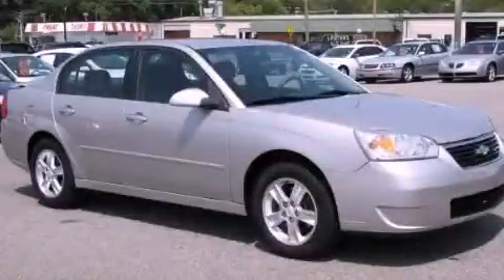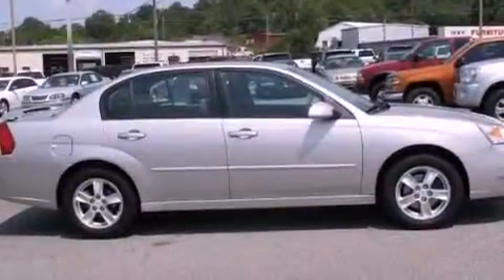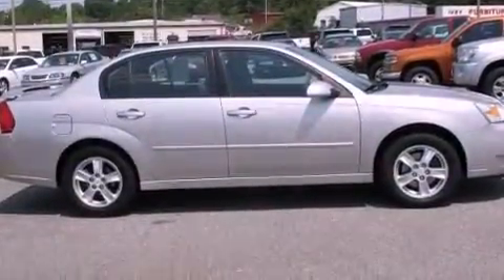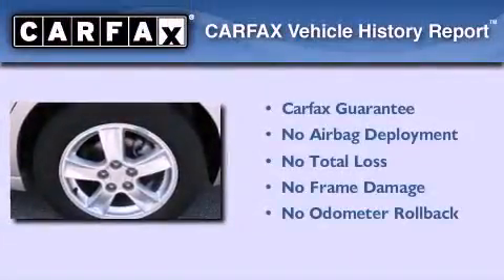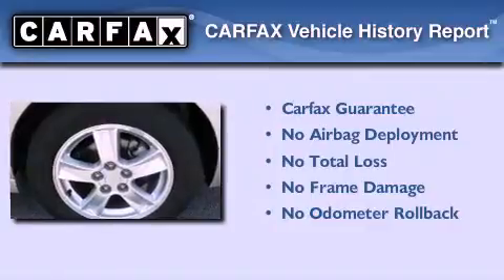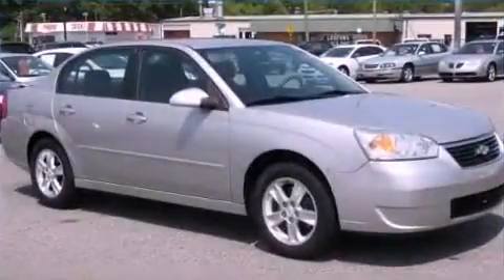2006 Chevrolet Malibu Gainesville GA 30501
Year : 2006
 Make : Chevrolet
 Model : Malibu
 Engine : Gas V6 3.5L/213
 Trans . : Automatic
 Exterior : Silverstone Metallic
 Miles : 87,600
 Interior : Ebony
 HARDY CHEVROLET INC
 2115 Browns Bridge Road
 Gainesville , GA 30501
 Pre-Owned 2006 Chevrolet Malibu Gainesville GA